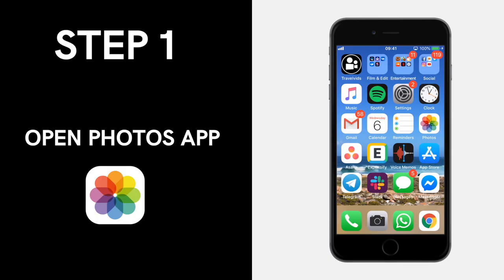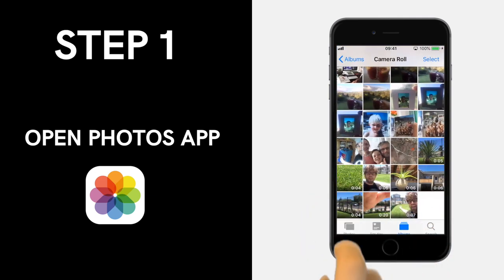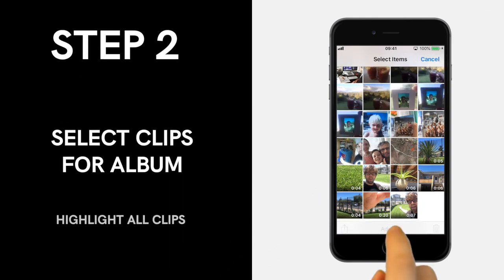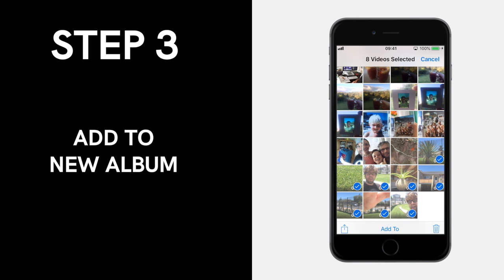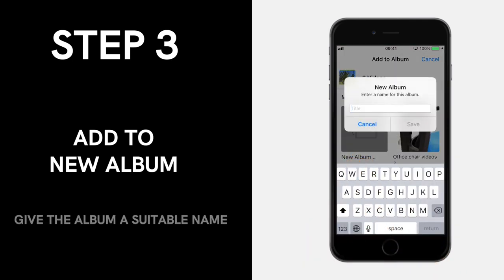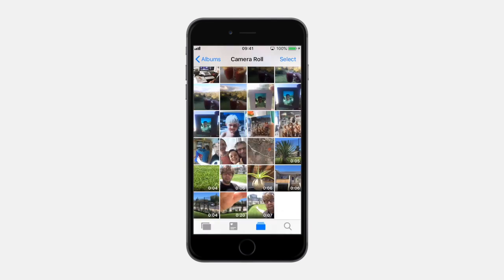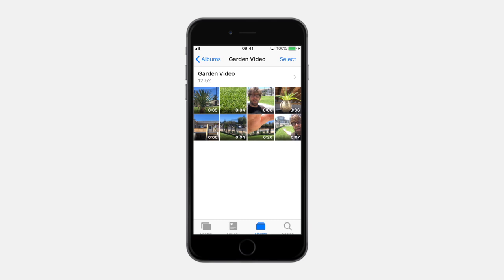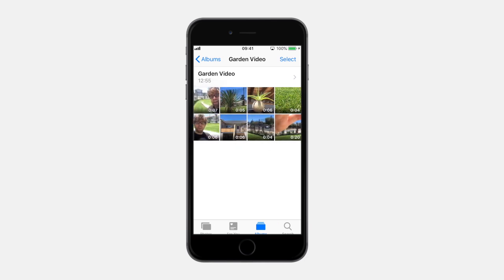iPhone Video Editing - How to Create an Album in Photos.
How to organise your video clips on an iphone or ipad to get ready for editing.

Want to put a short video edit together with some of the clips stored on your iphone or ipad.
The best thing you can do is first organise your clips into albums so as to make your editing really simple later.

Simply open your photos app. Make sure you are in your Camera Roll Album - this is the default where your new clips will be saved.  In the trop right hand corner tap on select and highlight the clips you want to use for your video.
At the bottom select Add To  - in the next screen choose new album
Give this album a suitable name. And save.

These clips will now be stored in their own space under this album name.
Within this album you can reorder the clips into a logical sequence which will help save time when importing your clips into a editing app like splice or imovie. In this video in the link now we will show you how to trim a clip in photos without using an editing app.